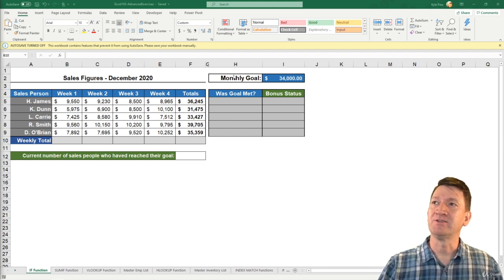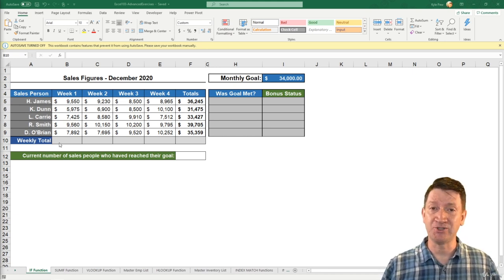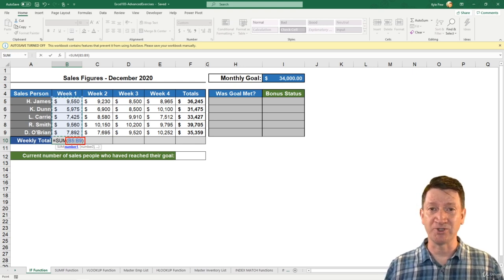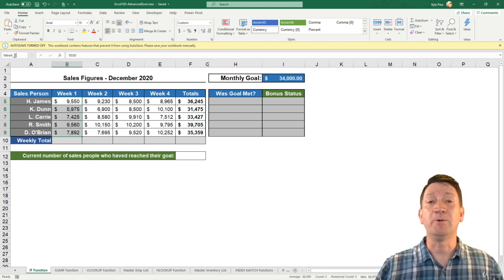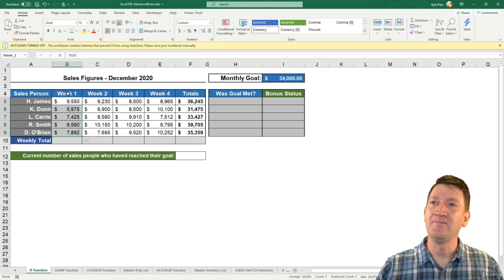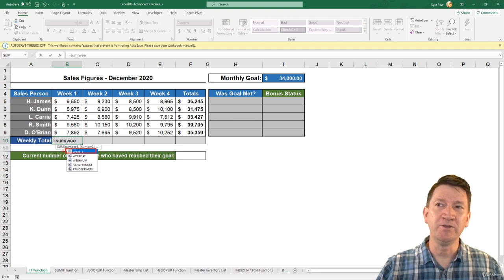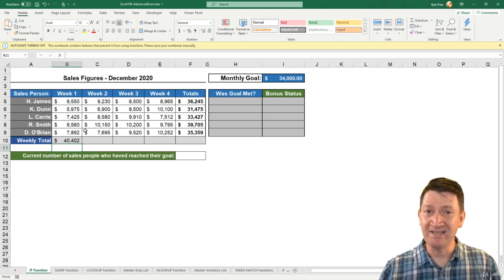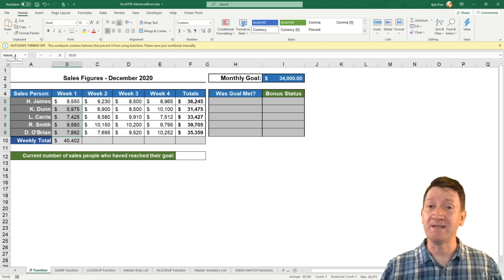Microsoft Excel Course - Working with Excel Name Ranges | Part 115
In Part 115 of our Microsoft Excel course, learn how to work with Name Ranges to simplify your formulas and improve worksheet organization. This tutorial will guide you through creating and managing name ranges, allowing you to reference data more easily and make your formulas clearer and more efficient.